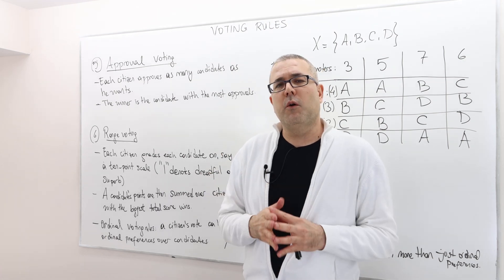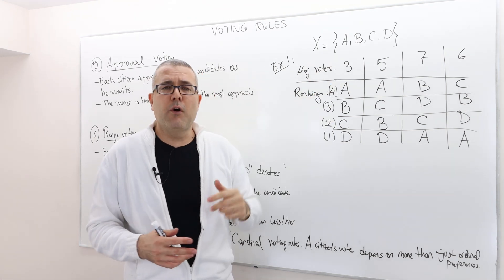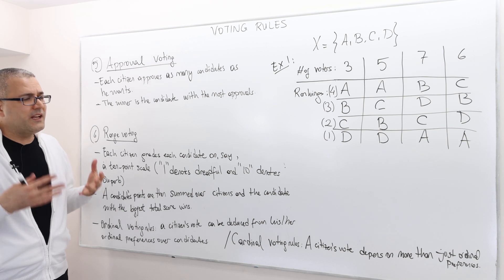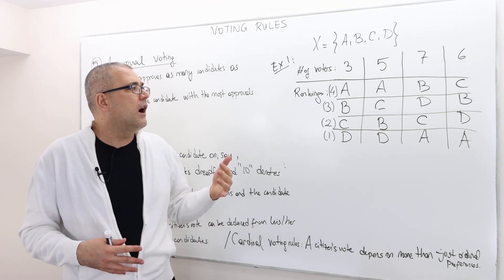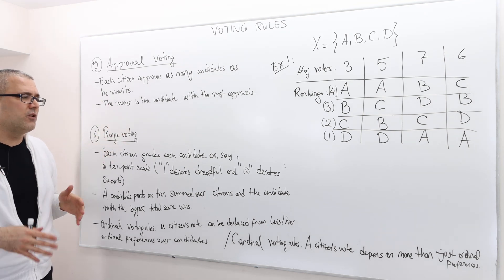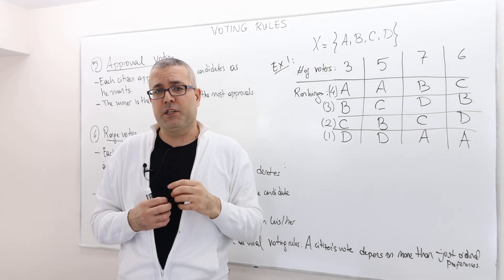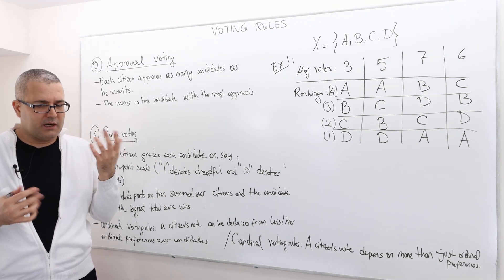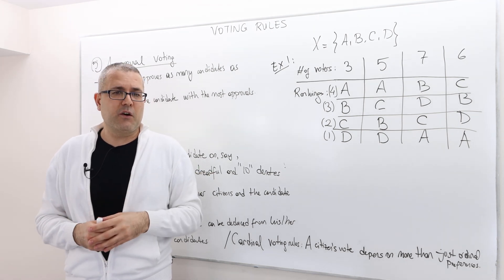(AGT8E6) [Game Theory] Ordinal versus Cardinal Voting Rules: Approval Voting and Range Voting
In this episode I describe the difference between ordinal and cardinal voting rules and talk about two famous cardinal voting rules: Approval voting and range voting.